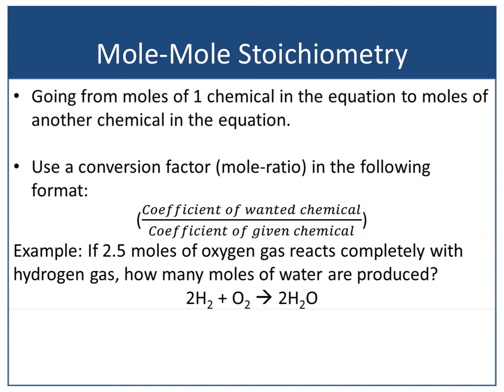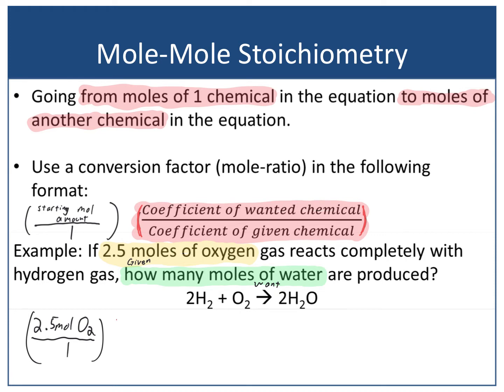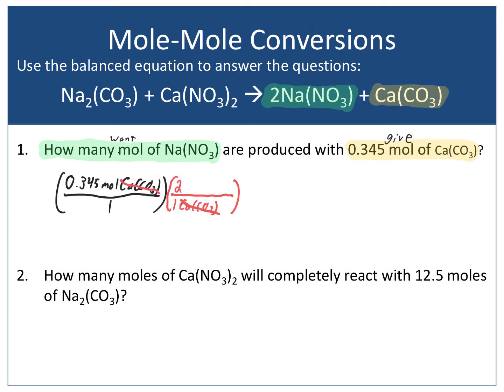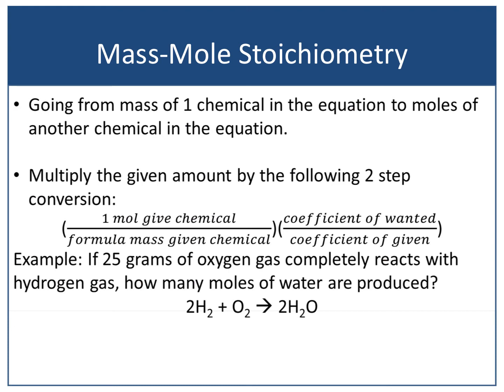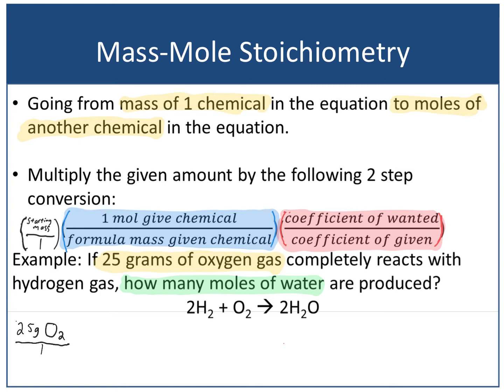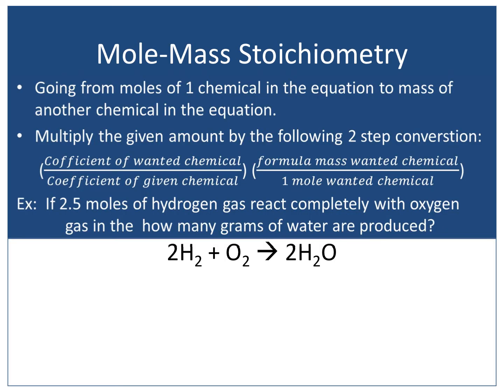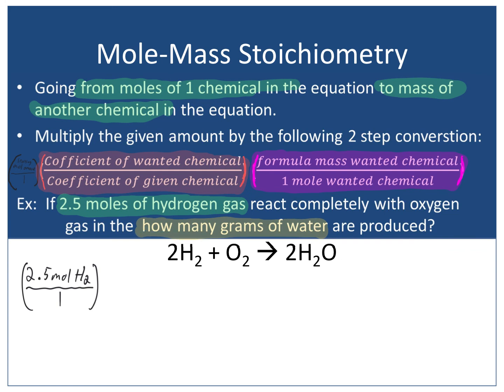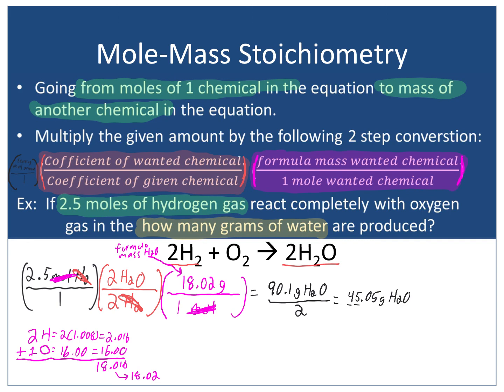Gen Chem Unit 6.2 Mole-Mole and Mass-Mole Stoichiometry